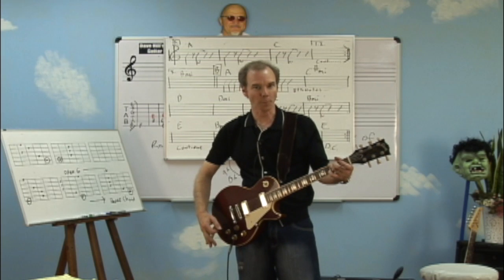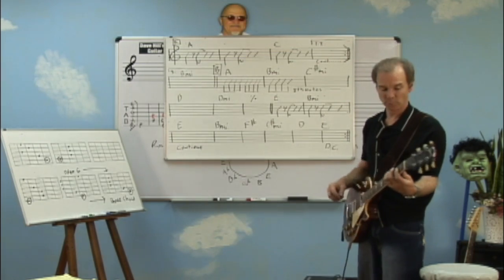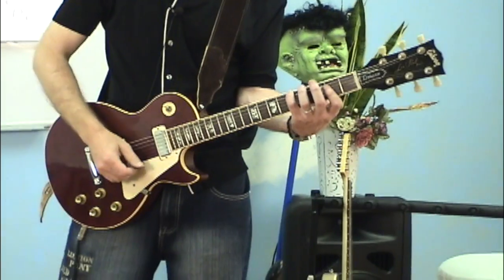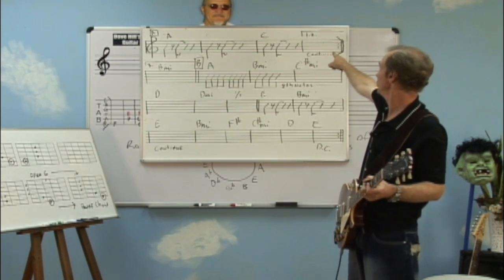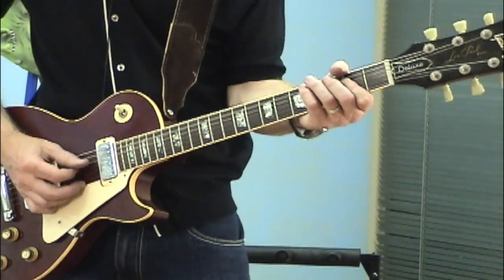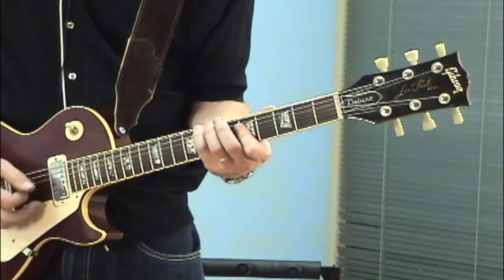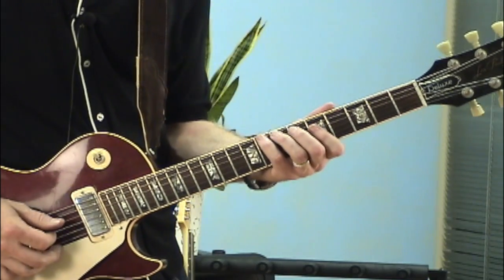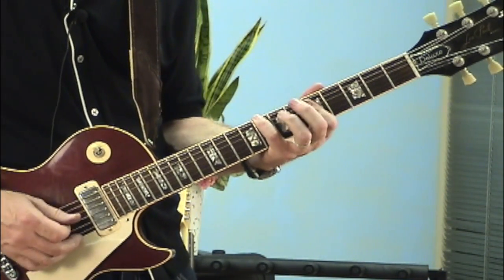Rhythm guitar Lesson(10-2) Review 3 Barre forms, Roots of 4th string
- Let's play the barre chord as the chord progresses